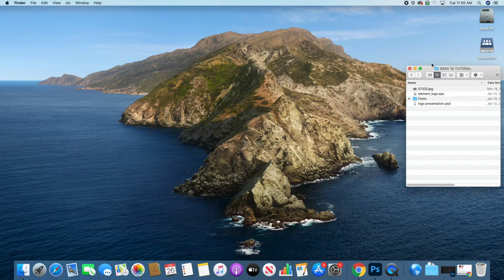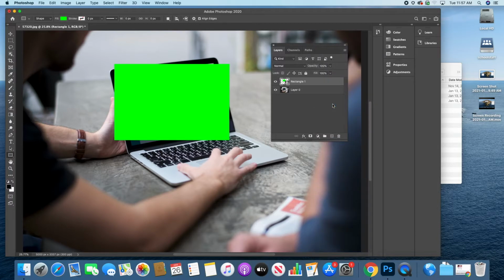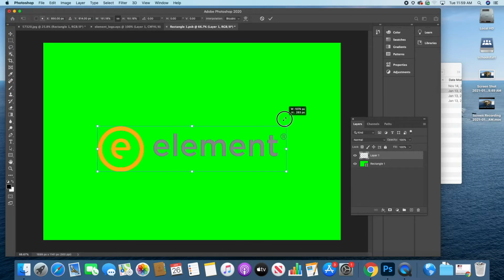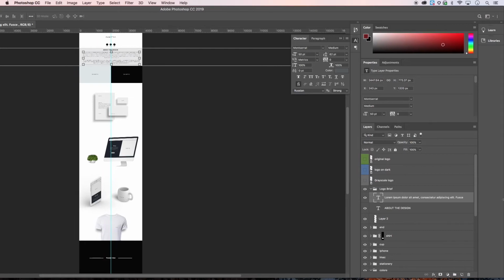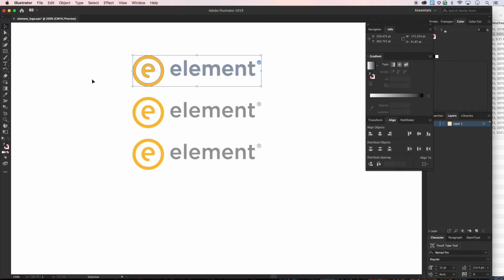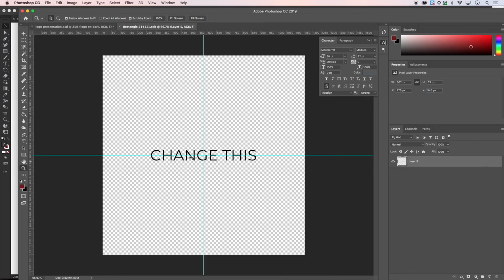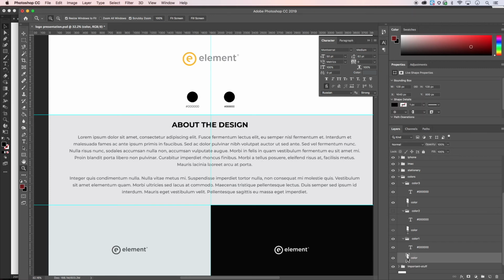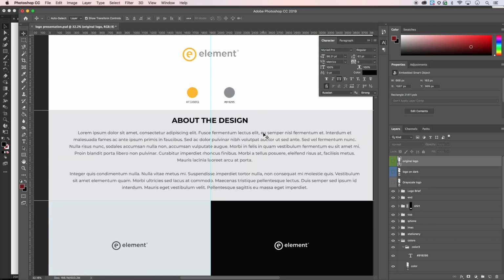Smart Object Mockups & Graphic Design Presentations in Photoshop